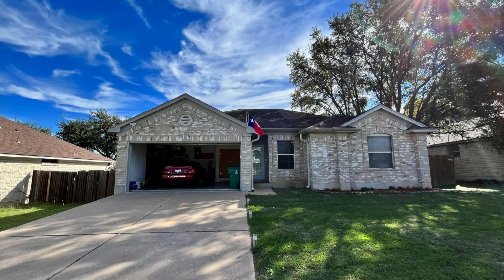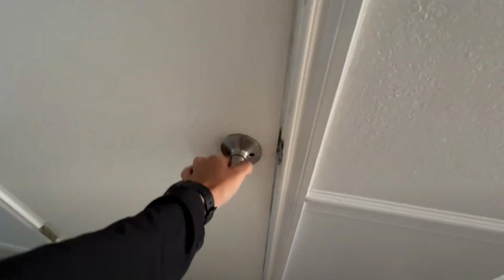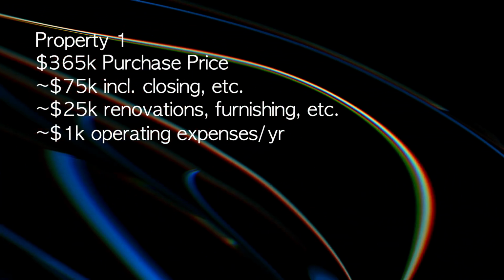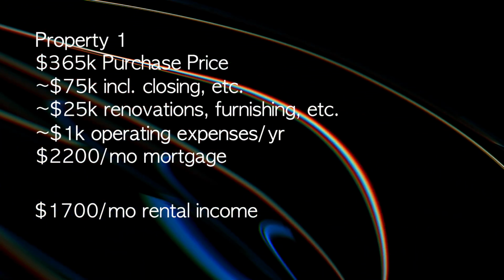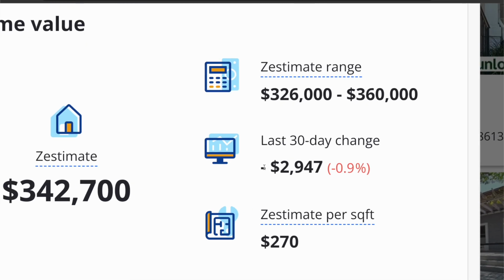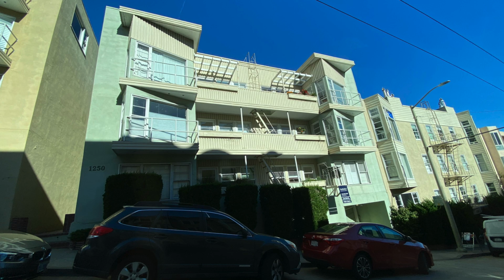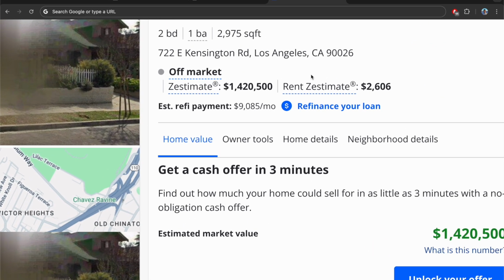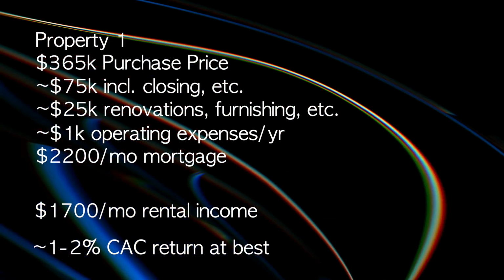Profitability of my 3 Investment Properties in 3 Years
Just wanted to give you guys a breakdown of the short-term numbers on my real estate investing journey the past few years and my thoughts on whether or not its been worth it. Enjoy. Also there is a typo on the third financials, it should say property "3" but it says "2".

Chapters:
00:00 Intro
01:47 First House
11:03 SF Condo
17:18 Second Rental
26:50 Recommendations and has it been worth it